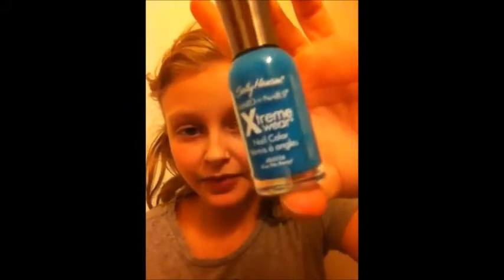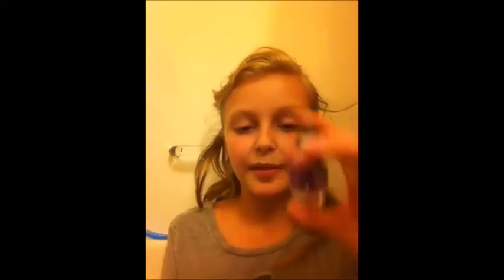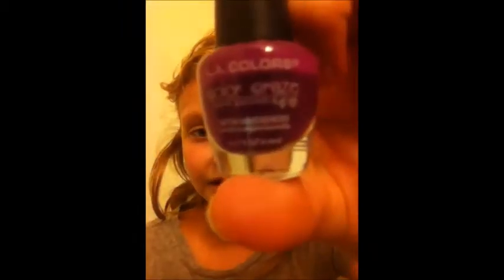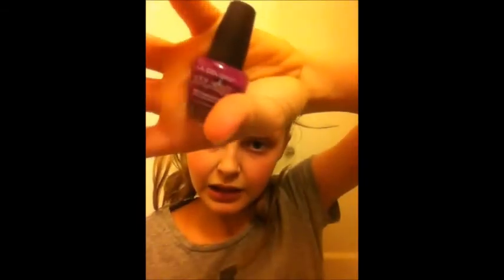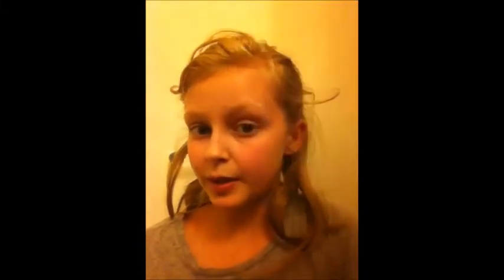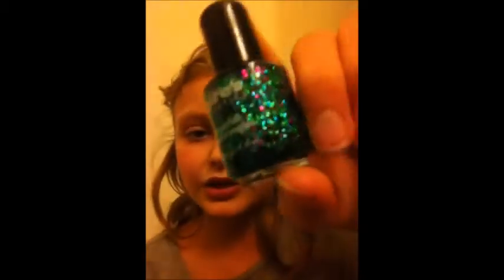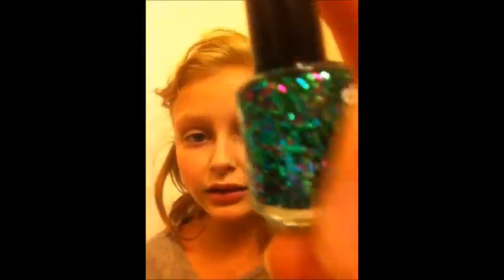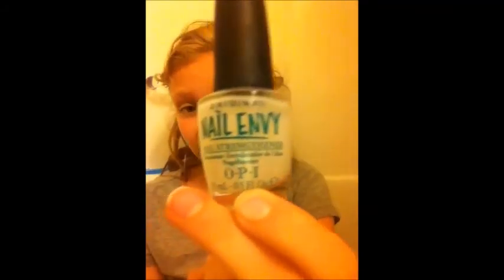SPRING NAIL POLISH!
OPEN ME FOR COOKIES

In this video i tell you guys
my fav nail polishs in the spring time i also show you guys a few clips of bloopers lol!
TTYL!

IF YOU READ THIS COMMENT I LIKE OREOS !

Song : Kalimba By Mr. Scruff